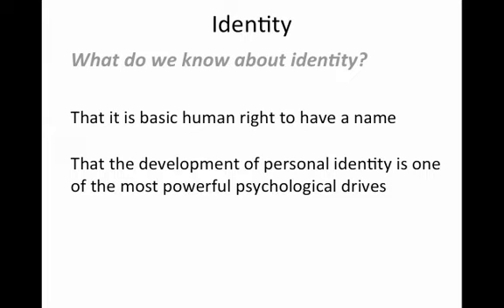Identity 1.1.mp4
Indigenous Studies 1.1